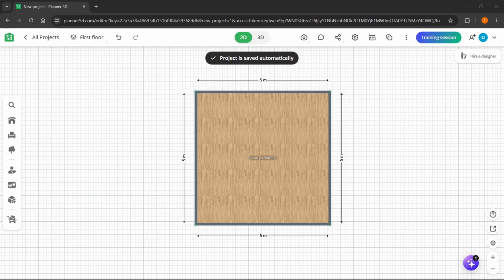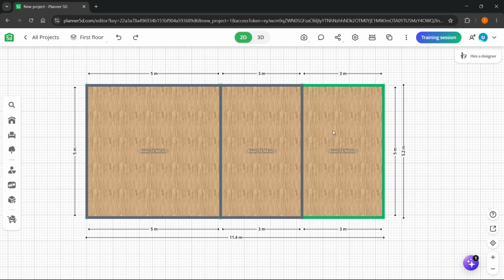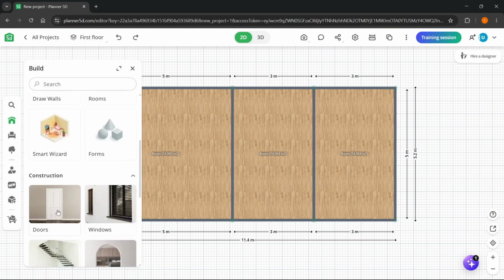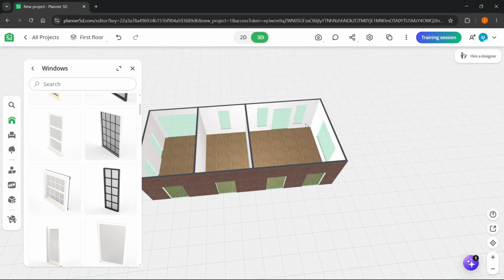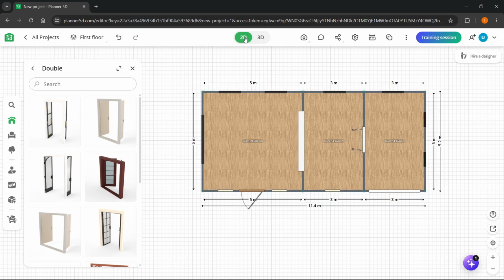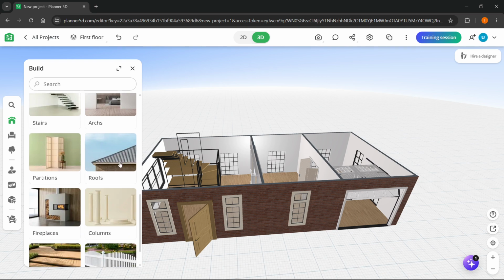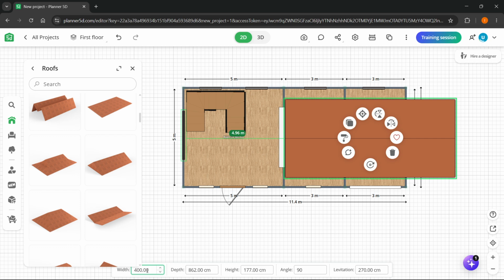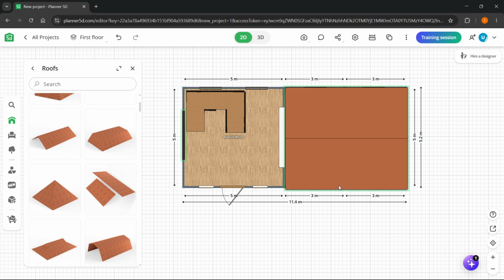How To MAKE A HOUSE In Planner 5D (QUICK & EASY) 2026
In this video, I'll show you how to make a house in planner 5d. This is a full guide on how to design and create your dream home using planner 5d in 2026. In case you've been trying to build a house in planner 5d, this is the video you need to see!